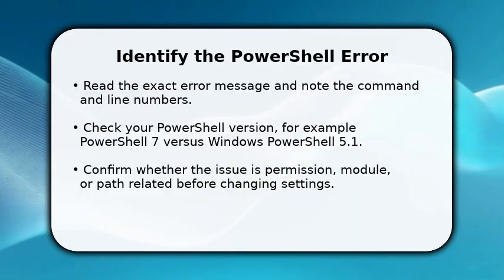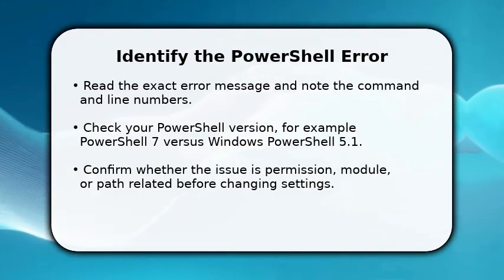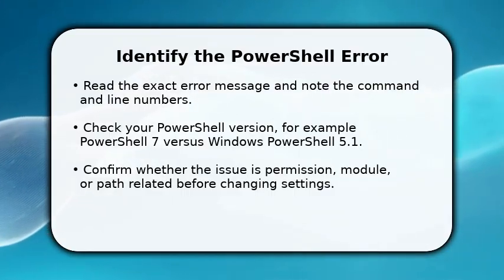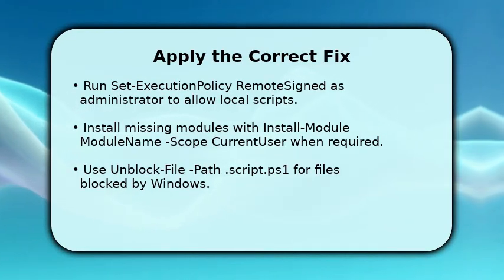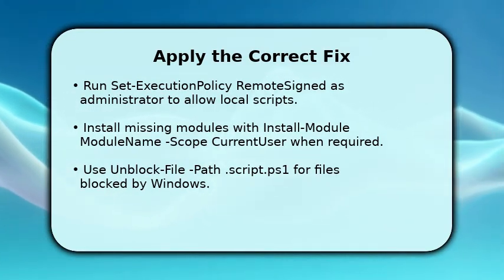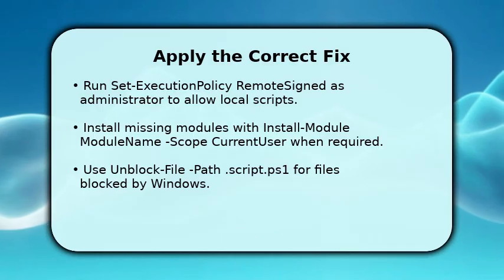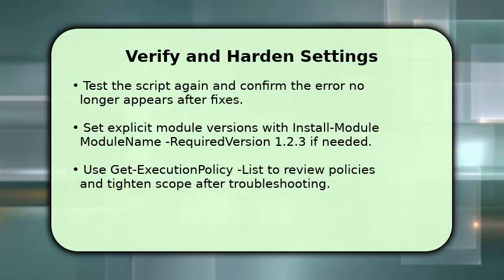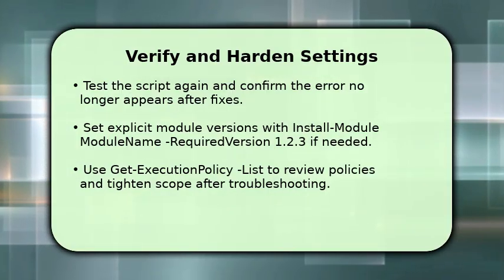How to Fix Powershell Error (only Way)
How to Fix Powershell Error (only Way) | 🔒 Surfshark VPN Deal — Stay private and secure. $1.99/mo + 3 Months Free ▸

This video guides you through the process of troubleshooting and fixing common PowerShell errors. Learn step-bythy techniques to diagnose issues, understand error codes, apply fixes effectively, and prevent future problems with your scripts.